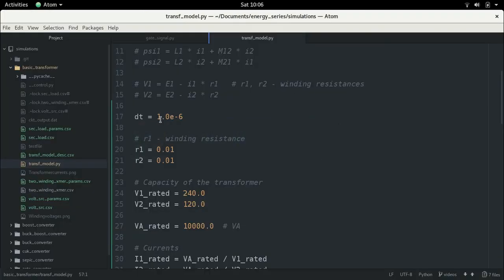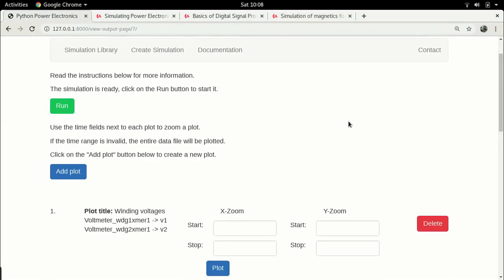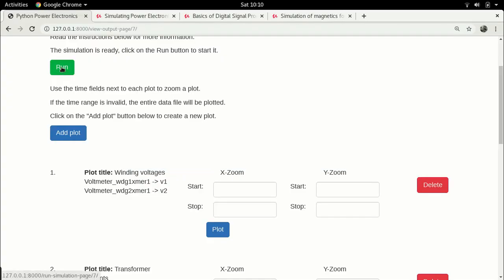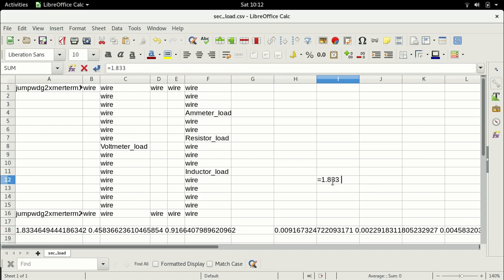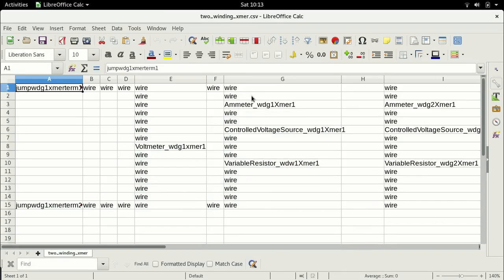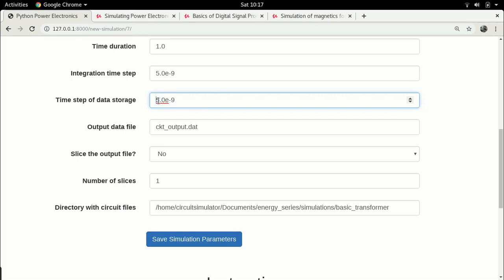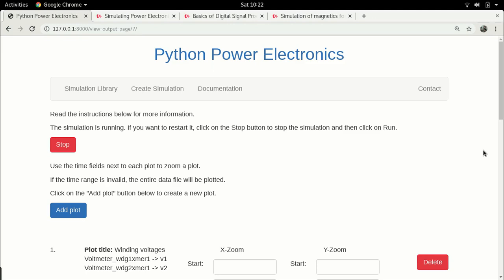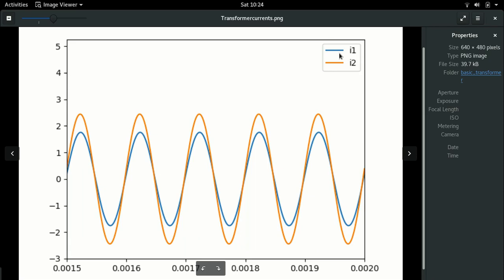High frequency transformers - part III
In this video, I solve the instability problem in simulating a high frequency transformer.